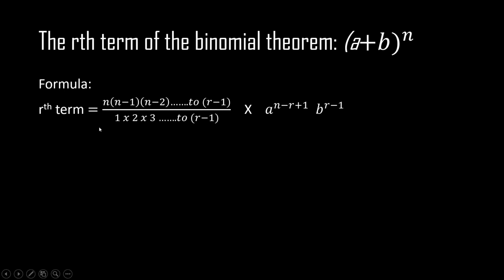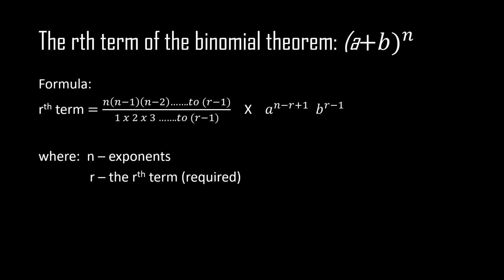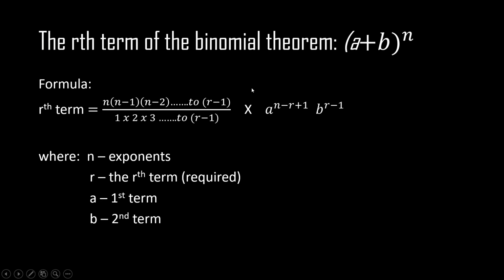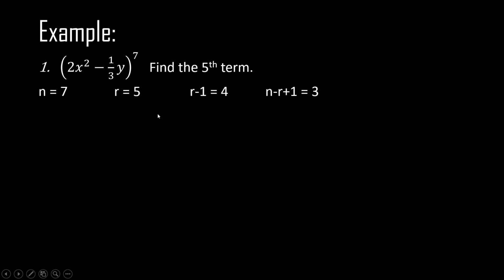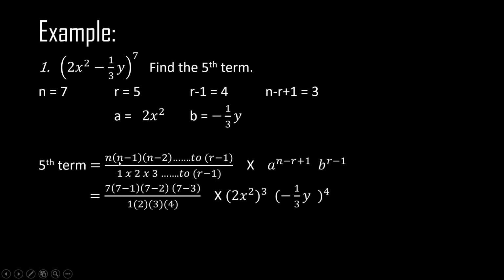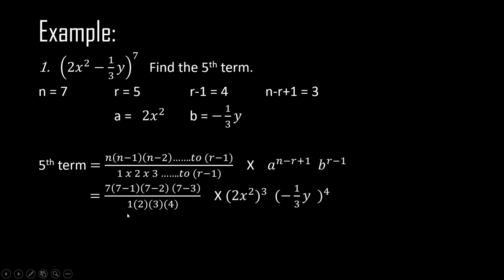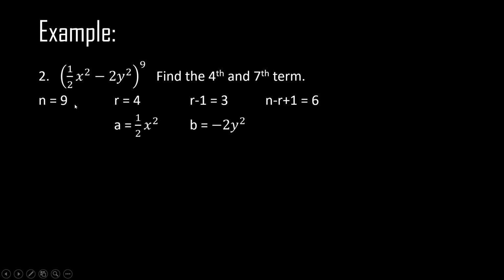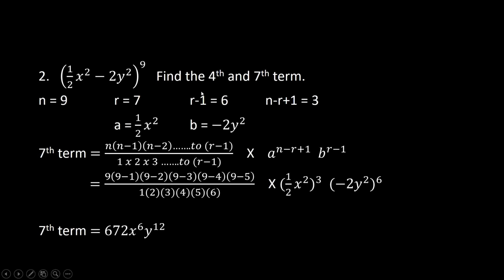EXPANSION OF POLYNOMIALS: Binomial Theorem (Binomial Formula) - PART 2